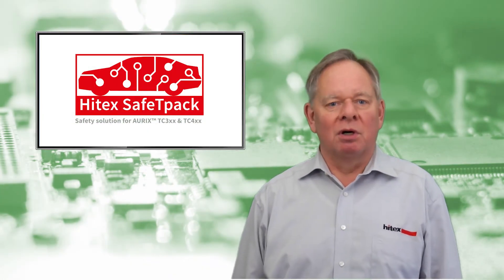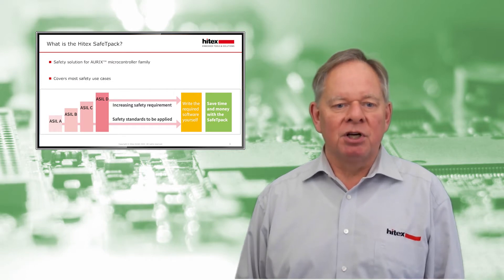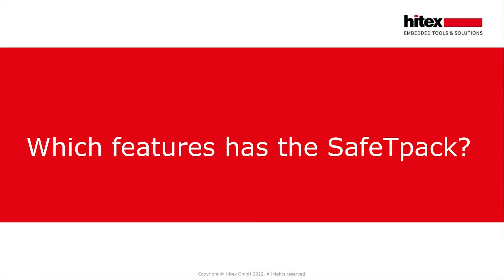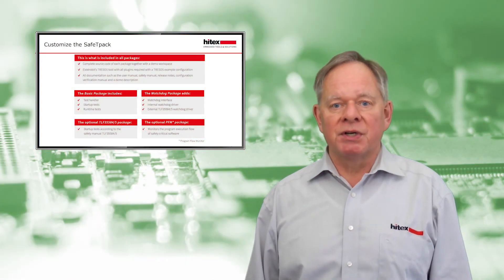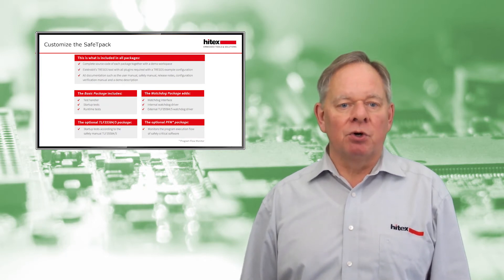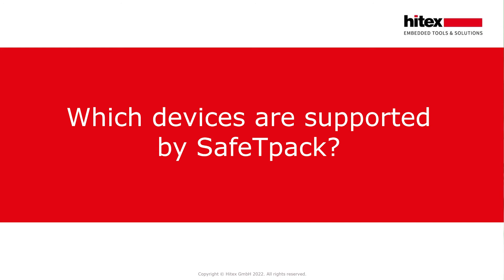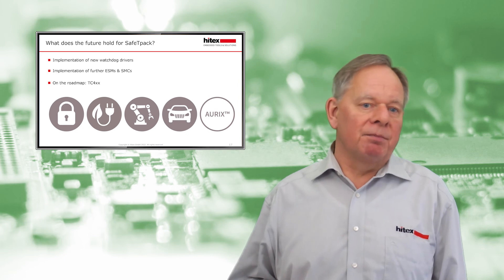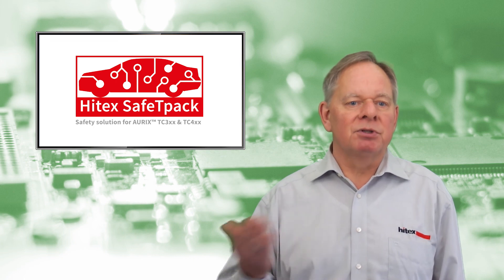Hitex SafeTpack Introduction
The Hitex SafeTpack is a safety solution for the AURIX™ Infineon microcontroller family, second generation. It covers most safety use cases for applications according to ASIL A to ASIL D. As its name suggests, the AURIX TC3xx SafeTpack safety manager is equipped with everything you need for your application.

Hitex created this safety manager as a shortcut to implementing the most common  AURIX™ safety manual requirements. SafeTpack is PRO-SIL™ ready and provides a rapid way to achieve ISO 26262 certification for safety applications using AURIX™, all in a timely and cost-efficient manner.